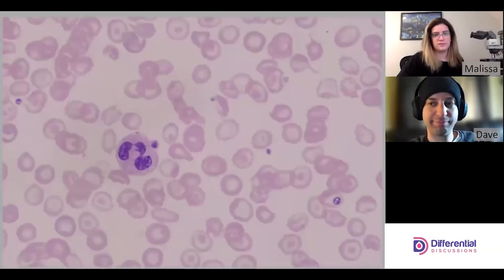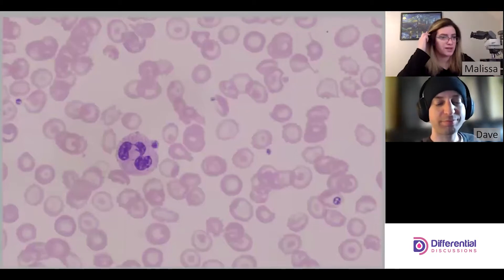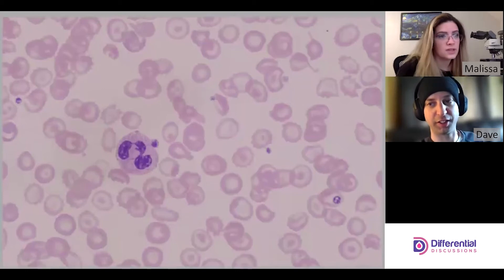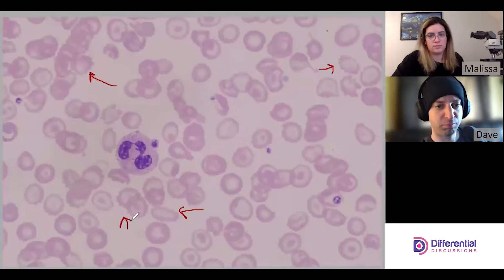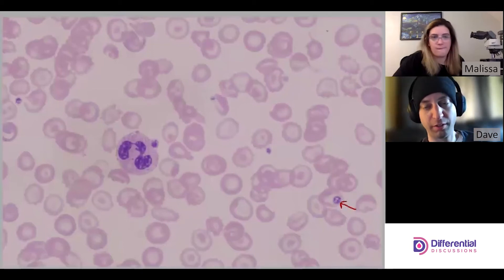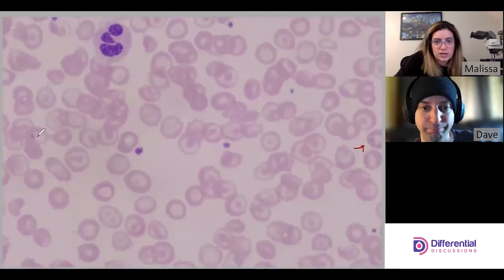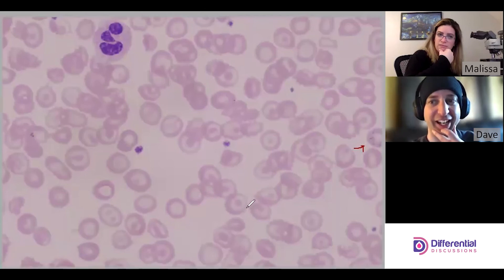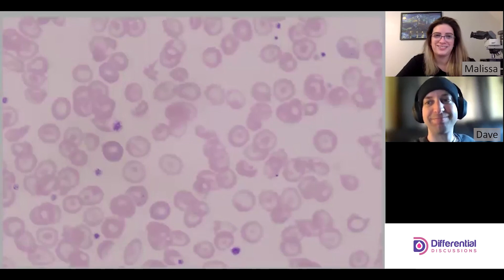Beta Thalassemia Intermedia Peripheral Blood Smear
A peripheral blood smear of beta thalassemia intermedia is reviewed.